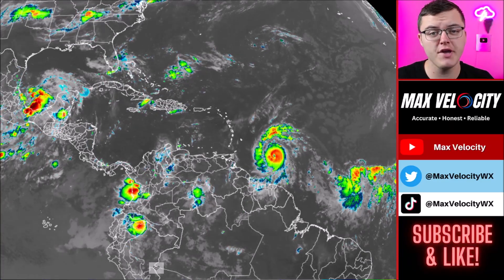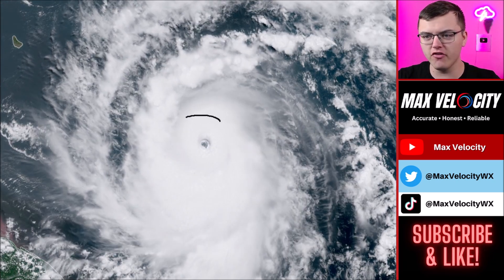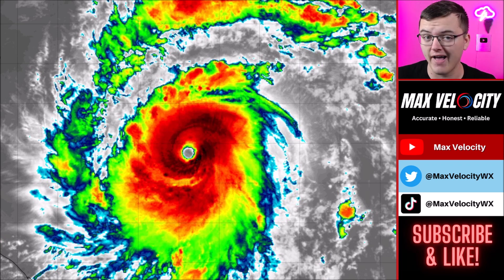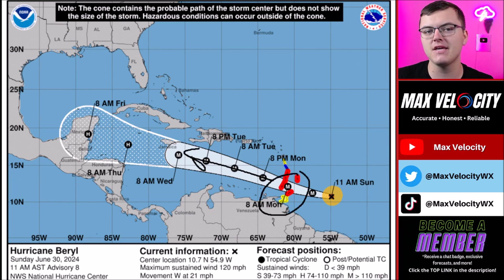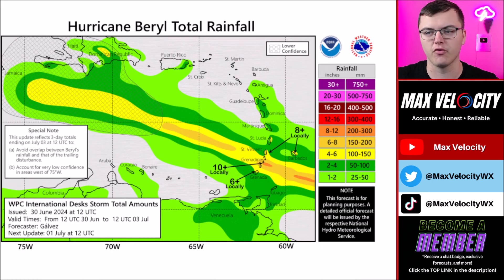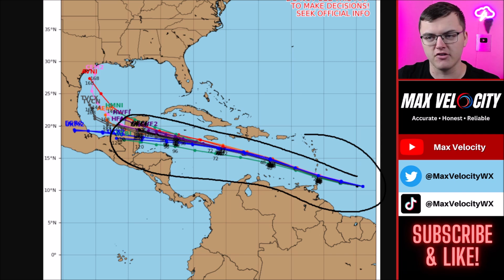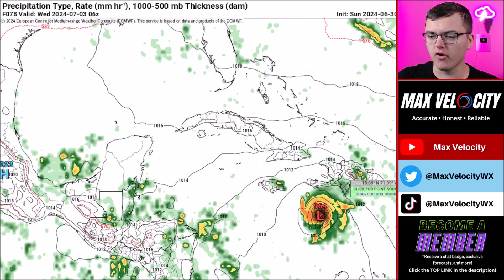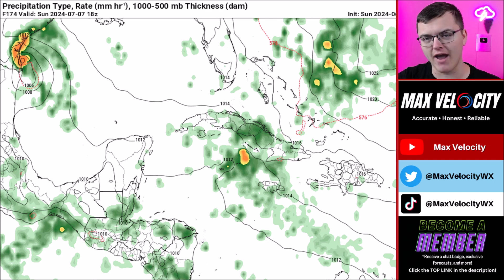This Hurricane Just Got A LOT Worse...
In this emergency update hurricane forecast, we are breaking down Hurricane Beryl and why this hurricane is HISTORIC. This will bring impacts to the Lesser Antilles, the Greater Antilles, and eventually it could bring problems to Texas and/or Louisiana. Find the latest details of the weather across the United States in our latest weather forecast.

0:00 - Intro
0:30 - Hurricane Beryl (Right Now)
2:27 - Hurricane Beryl (Forecast)